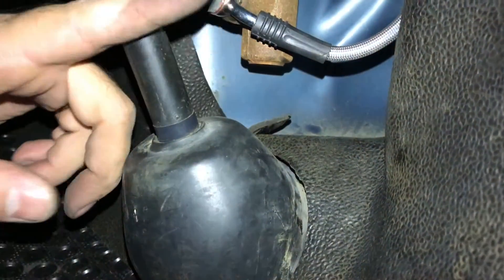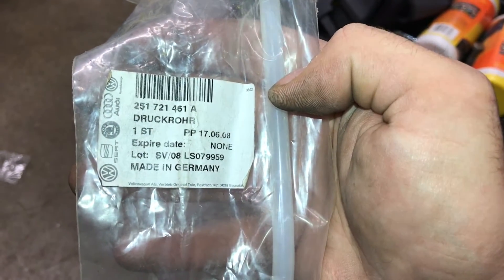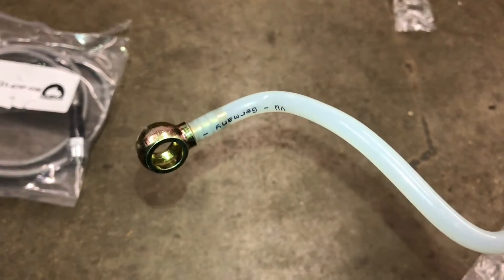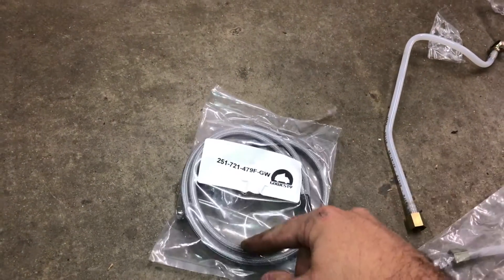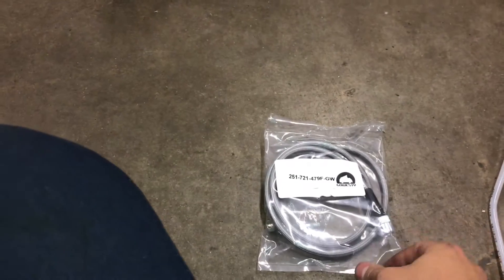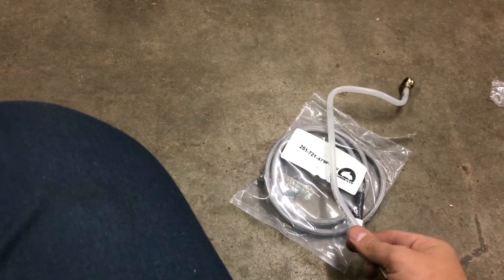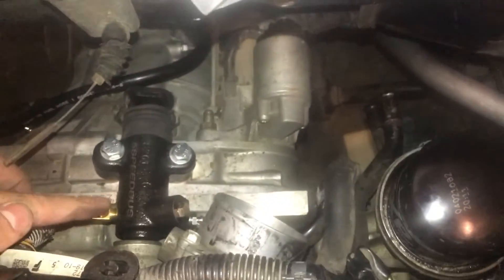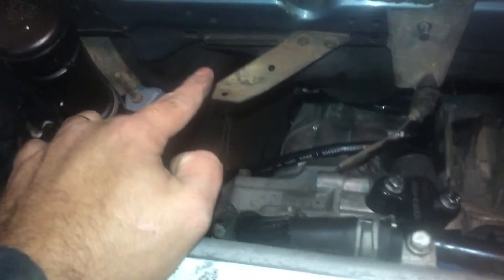88 Syncro EE20 subie swap: Clutch Line & Slave Cylinder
Going over a few items on the Hydraulic Clutch line